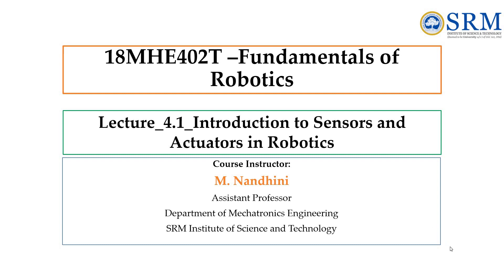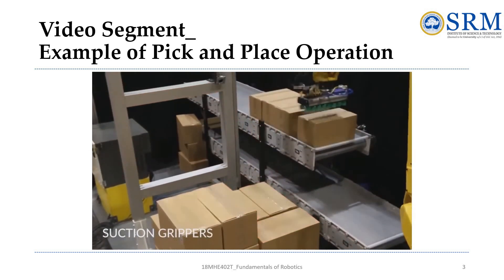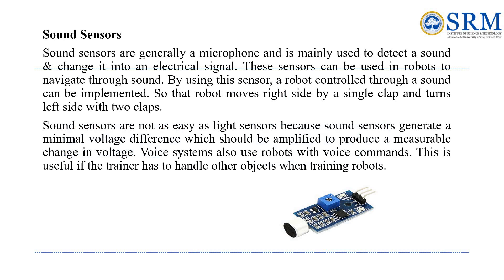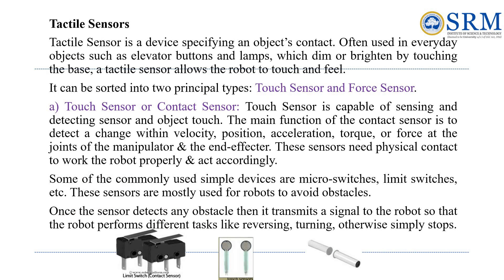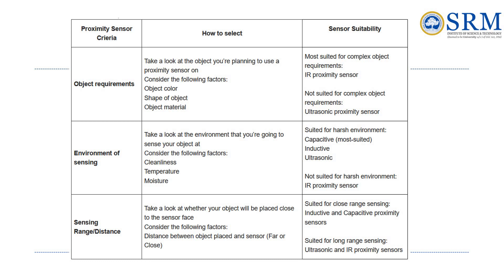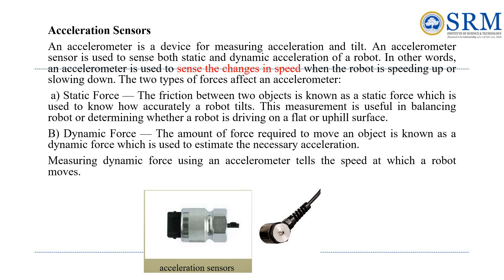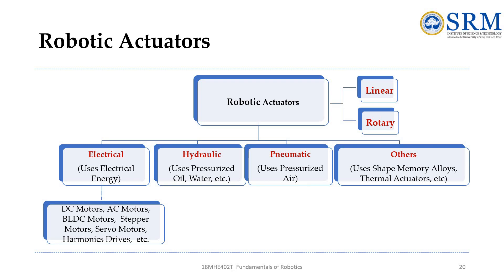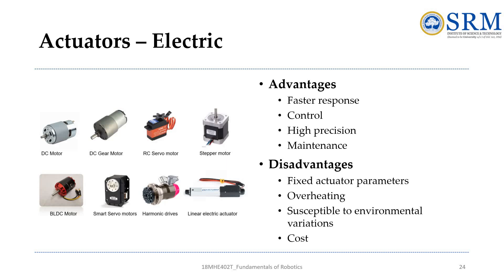Introduction to Sensors and Actuators in robotics